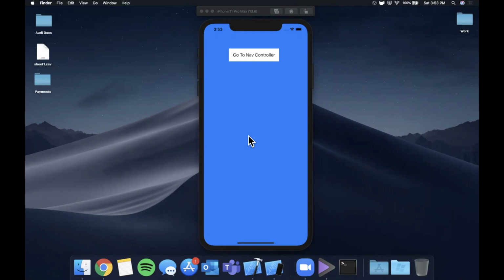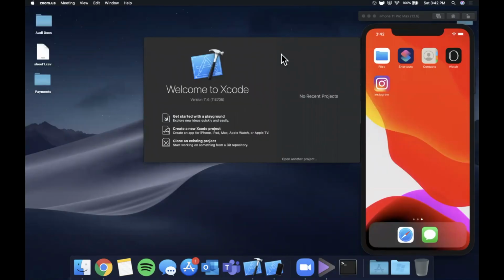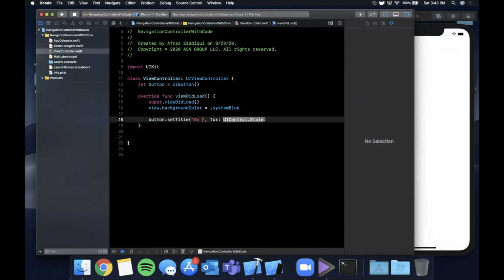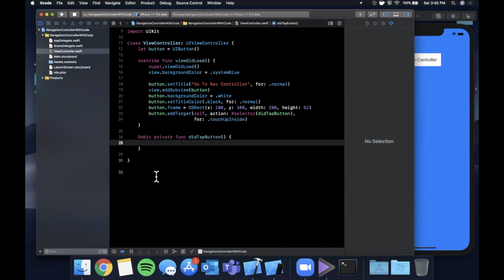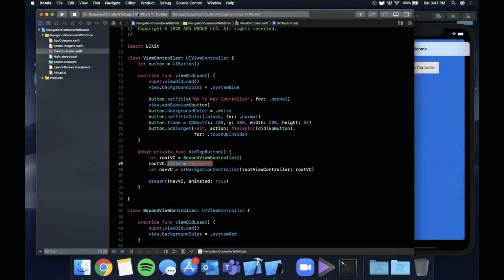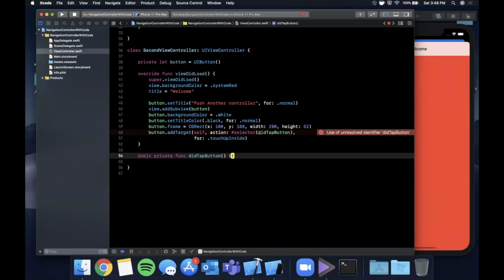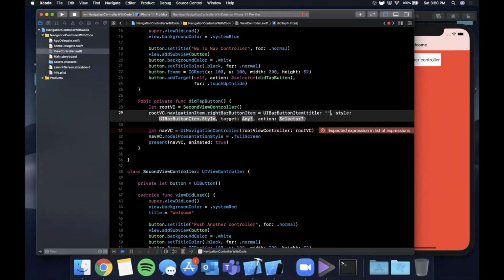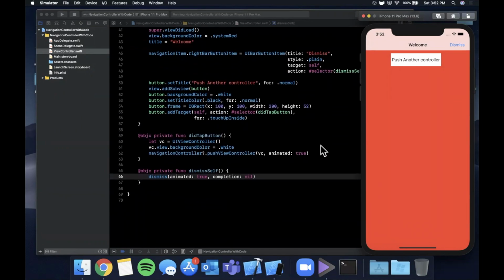Swift 5: Navigation Controller Programmatically (in code) (Xcode 11, 2020) - iOS Development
In this video we will learn how to create and present a navigation controller in your app programmatically. We will be working in Swift 5 and Xcode 11 as always.